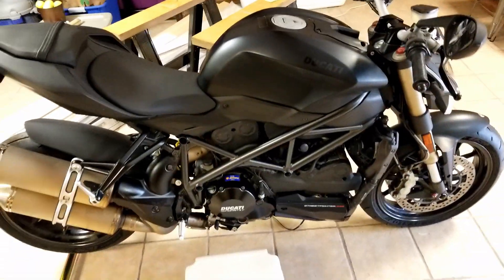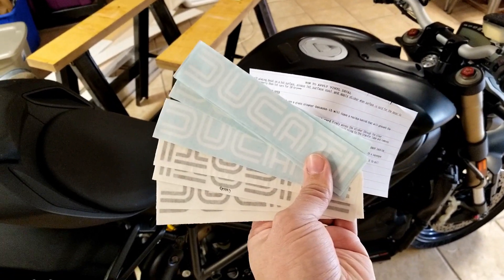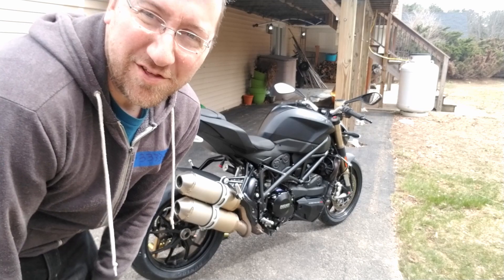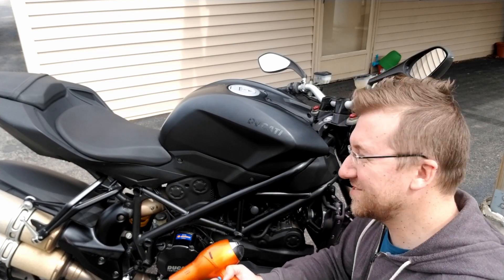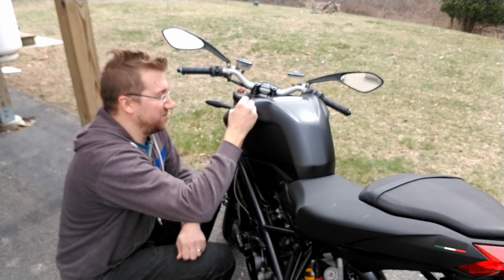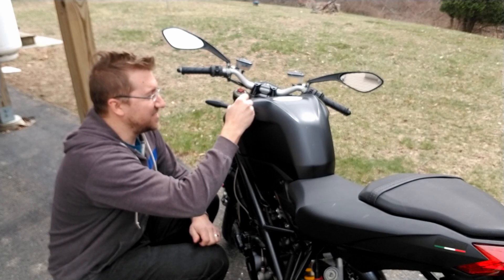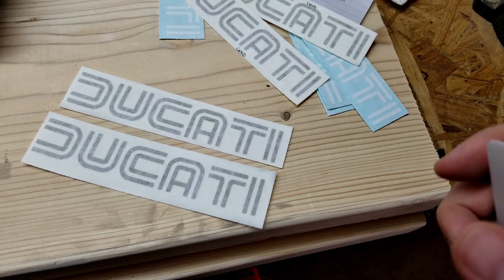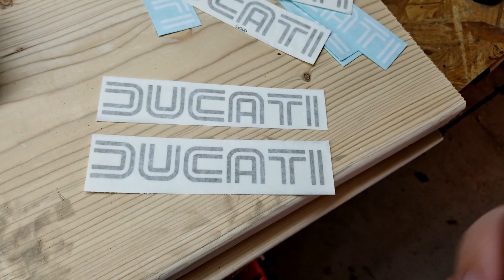How To: Replace Ducati Streetfighter logos with Gold logos!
This video show you how to remove the stock Ducati logo gas tank stickers, with something more fun!  I replaced the black stock logos with retro Ducati logos in Gold!

And here is the item: